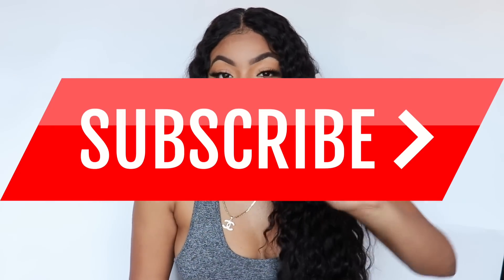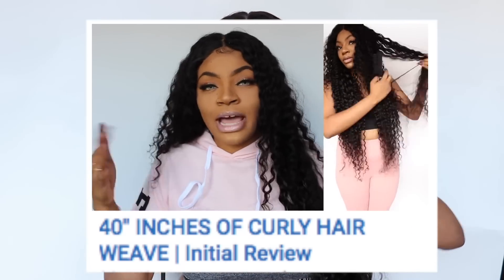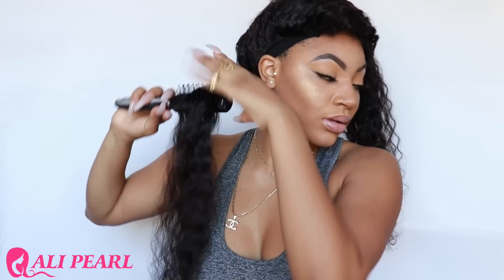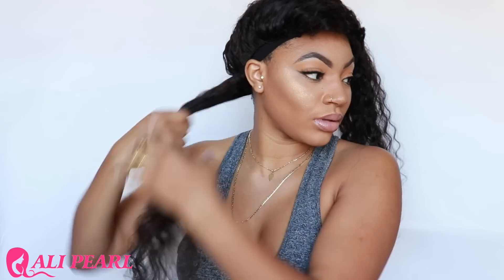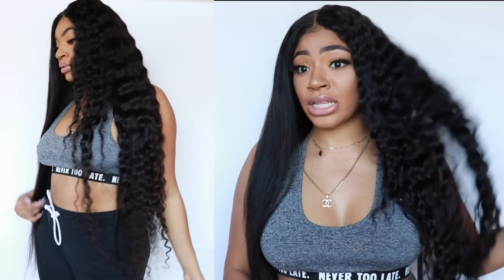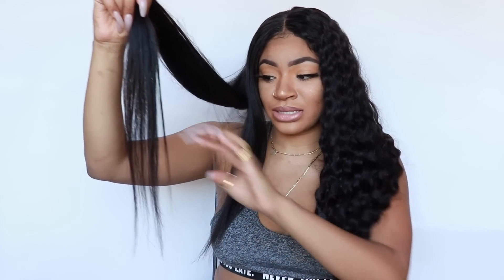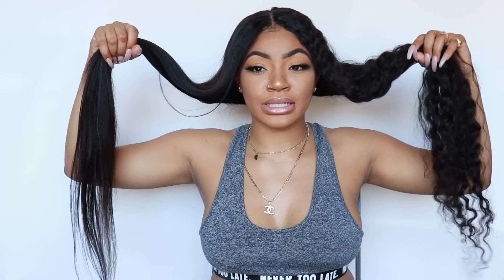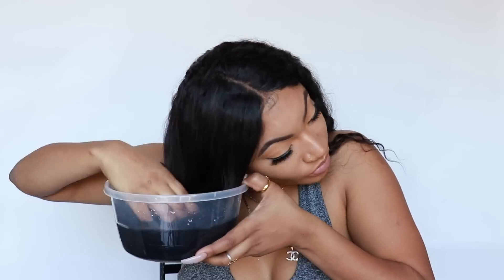Sis I STRAIGHTEN THIS CURLY HAIR BUT WHEN I WET IT ......WTF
Ali Pearl Hair video lenght,Deep Wave 4 Bundles with 20 Inch Closure.

AliExpress Ali Pearl Hair Store,
Top Selling,

Ali Pearl store on the Amazon.

OCTAVIA OUTLAW
819 West Washington Blvd #151922